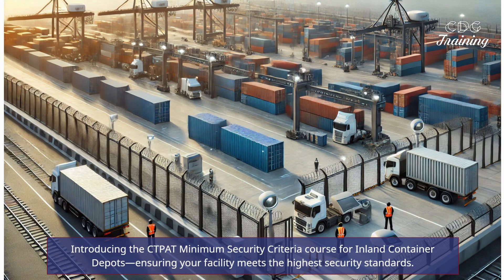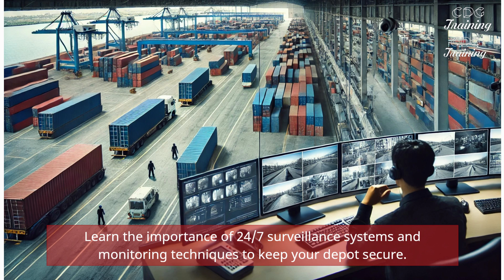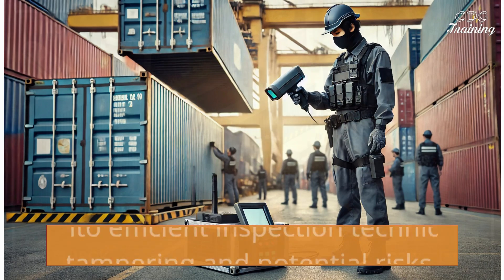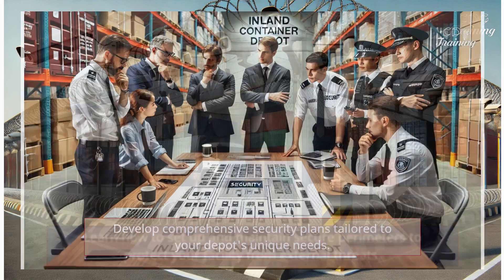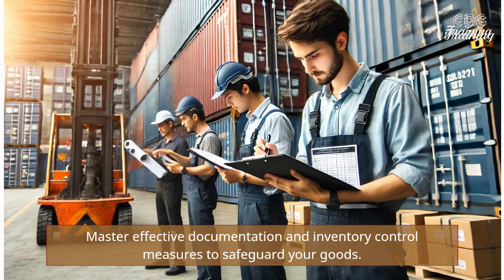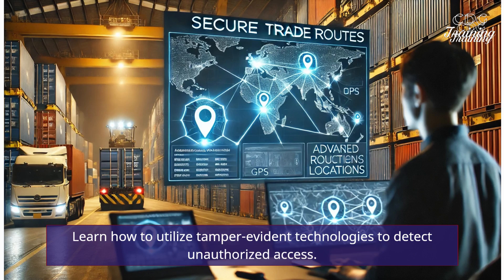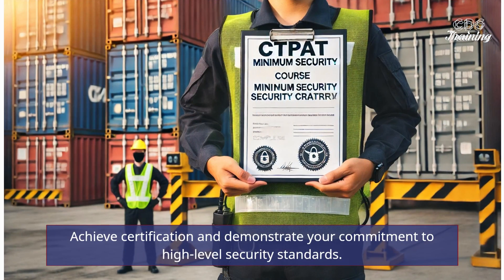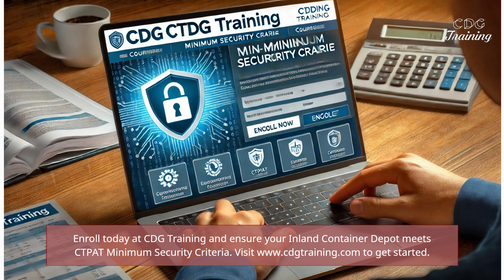Master C-TPAT Minimum Security Criteria for Inland Container Depot with CDG Training Private Limited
C-TPAT Minimum Security Criteria for Inland Container Depot Course

Ensure your Inland Container Depot meets CTPAT Minimum Security Criteria with CDG Training Private Limited! Our specialized course provides comprehensive training on CTPAT security standards, focusing on the critical security measures required for Inland Container Depots. Learn how to protect your supply chain, prevent security breaches, and achieve compliance with the CTPAT Minimum Security Criteria.
As an ISO 17024-compliant personnel certification body, CDG Training delivers expert-led instruction and hands-on training to help you safeguard your facility against potential threats.
This course covers the minimum security criteria that an Inland Container Depot (ICD) needs to comply with in order to become a participant in the Customs-Trade Partnership Against Terrorism (CTPAT) program. The CTPAT program is designed to enhance the security of global supply chains and improve overall border security.

Company: CDG Training Private Limited